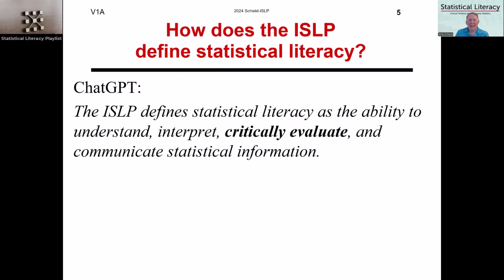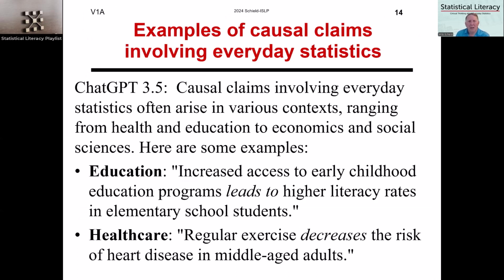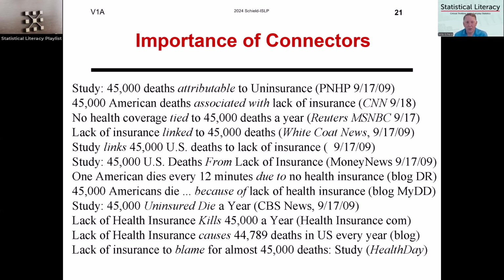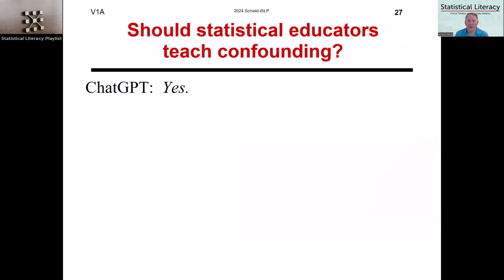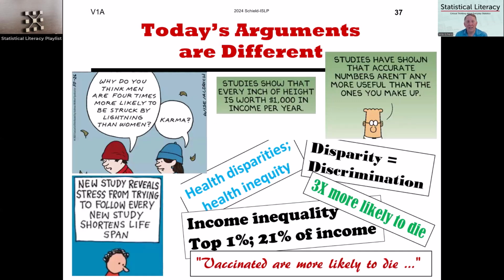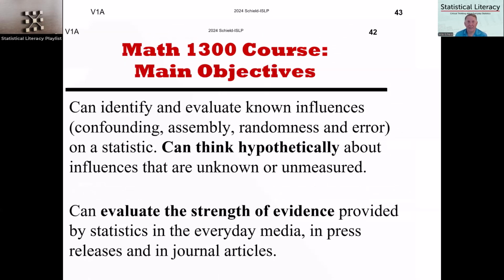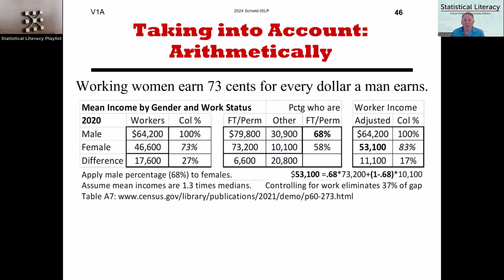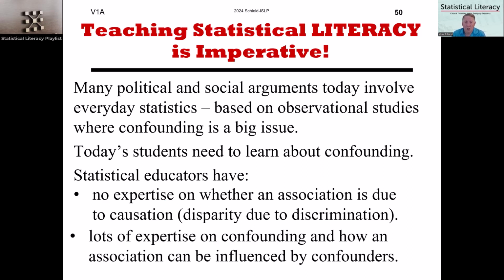SL(2)-Statistical Literacy & ChatGPT - Prof. Dr. Milo Schield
Interesting presentation and an interview with ChatGPT about Statistical Literacy!
Professor Dr. Milo Schield
- Professor Emeritus:   Augsburg University
- Adjunct Professor:   University of New Mexico
- Visiting Professor:   New College of Florida
- Fellow:   American Statistical Association
- Elected Member:   International Statistical Institute
- US Rep:   International Statistical Literacy Project